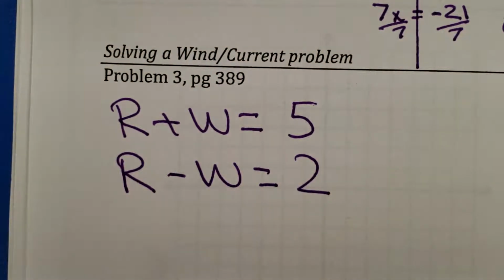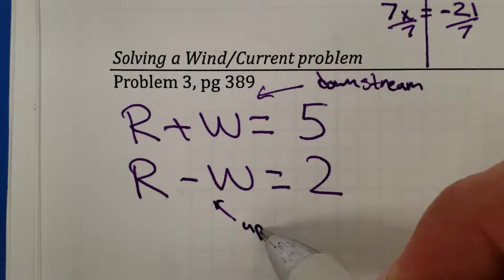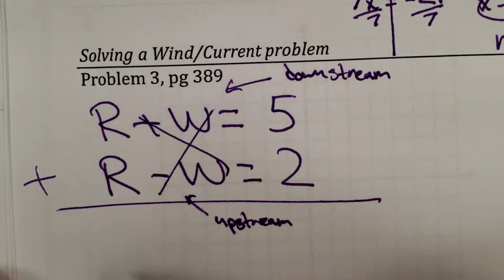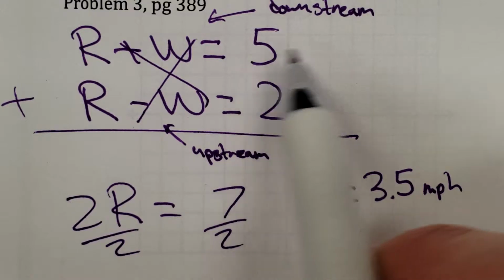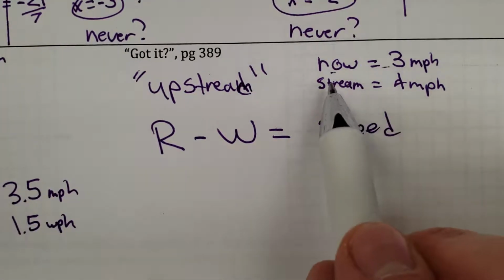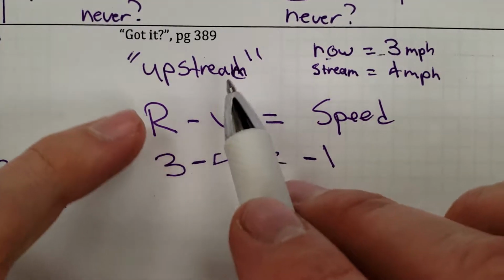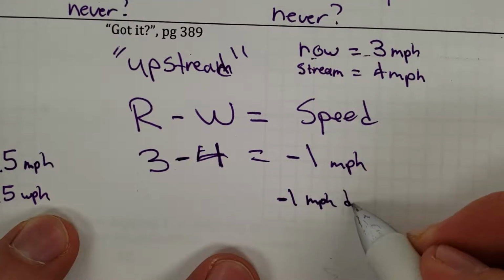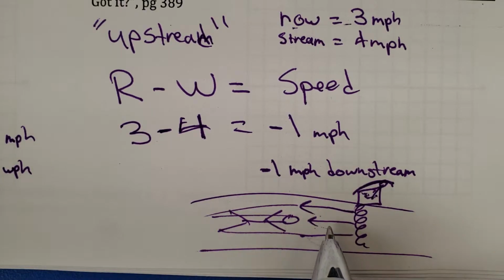6.4 Notes Problem 3